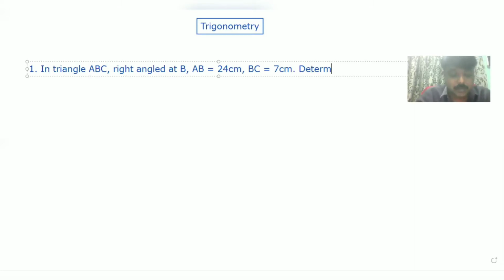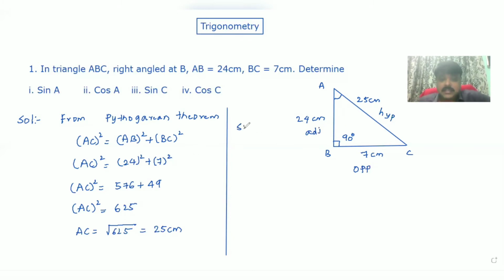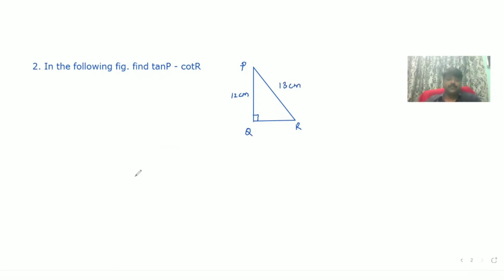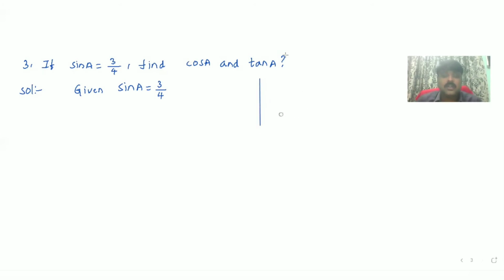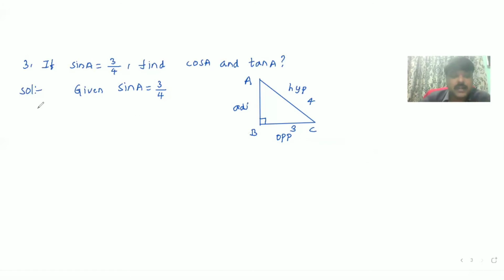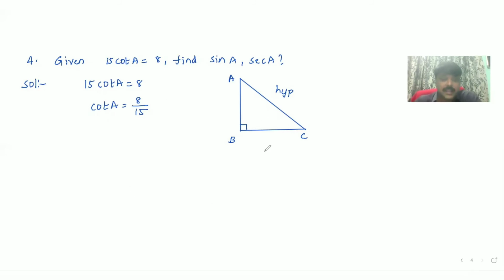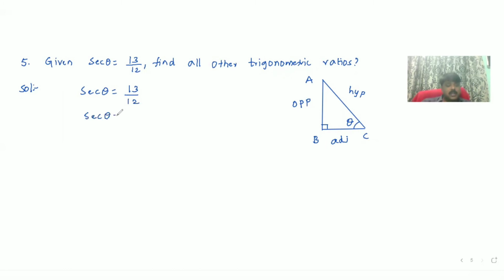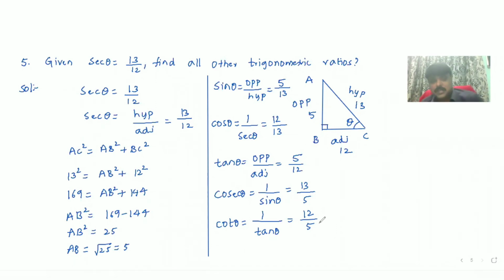BASICS OF TRIGONOMETRY PART 2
SANTHOSH KUMAR GUNDAVARAPU DEALT ABOUT THE FINDING THE RELATONSHIP BETWEEN THE SIDES AND ANGLES AND TO FIND THE DIFFERENT TRIGONOMETRIC RATIOS FOR THE GIVEN CONSTRAINTS WHICH CAN BE USEFUL FOR SSC/CBSE/ICSE STUDENTS.
SIMS ACADEMY